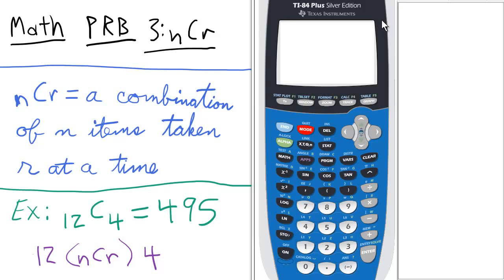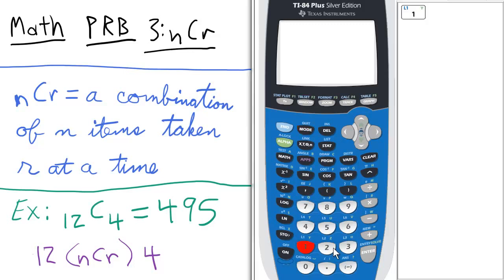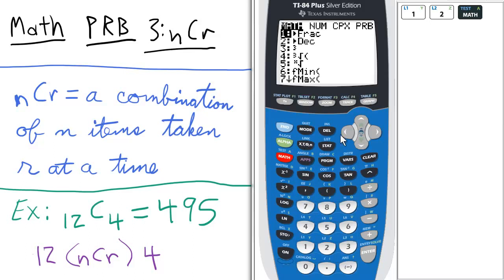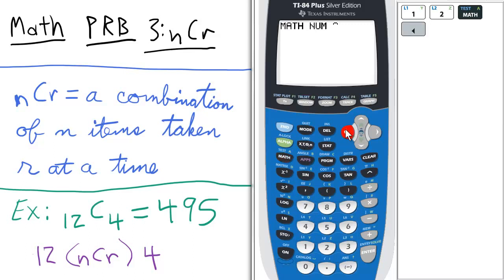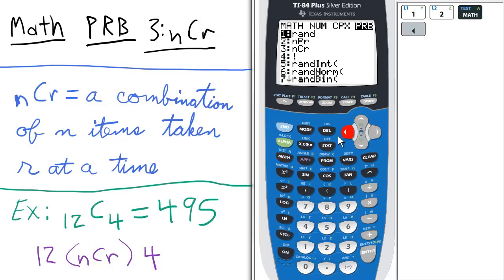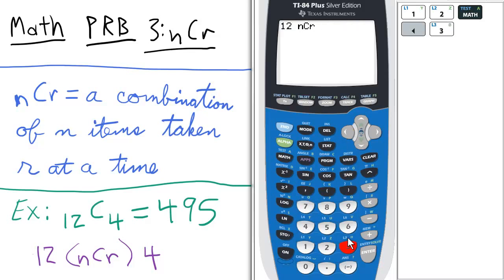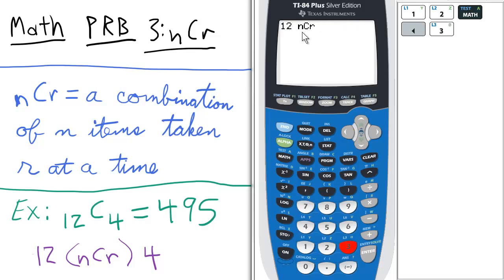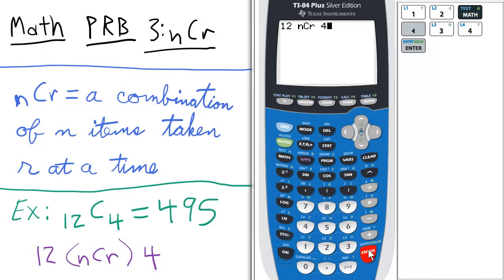TI84 Calculator Combinations